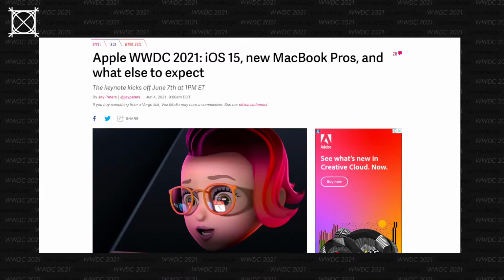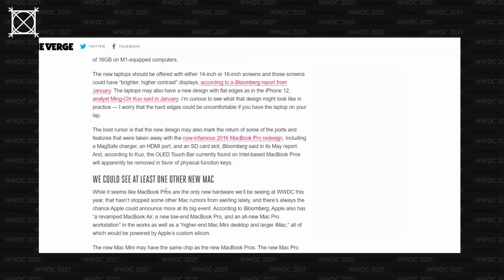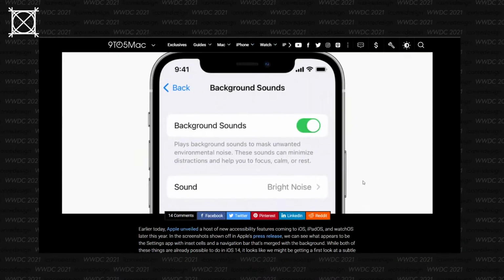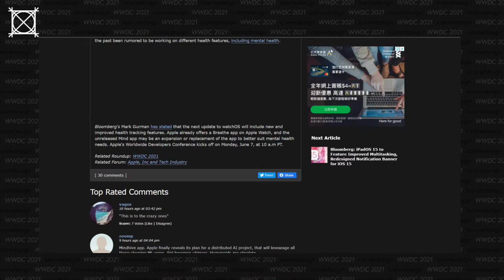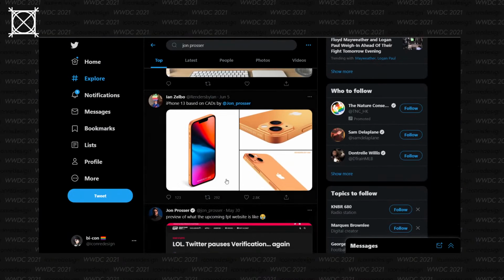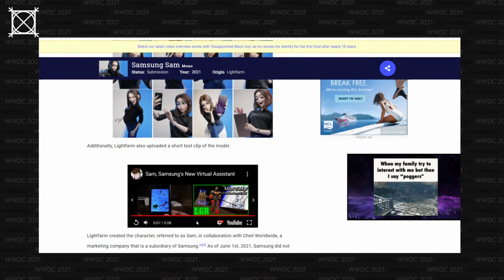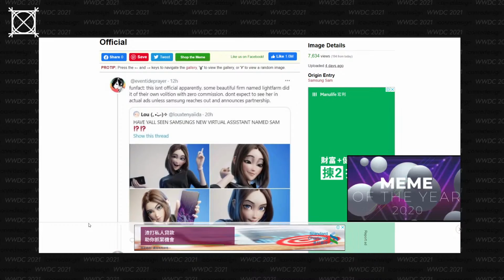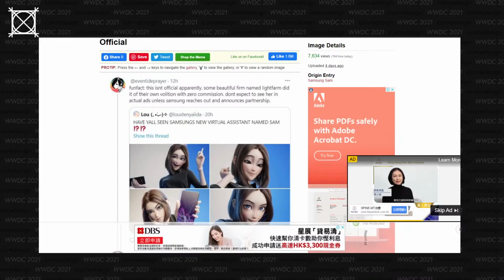icon's LIVE WWDC 2021 Wishlist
Can't waaaaaaaaaait!

If you read the description for real, comment "Lol Apple Event fan"